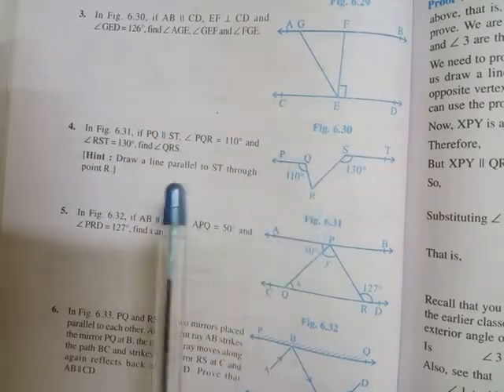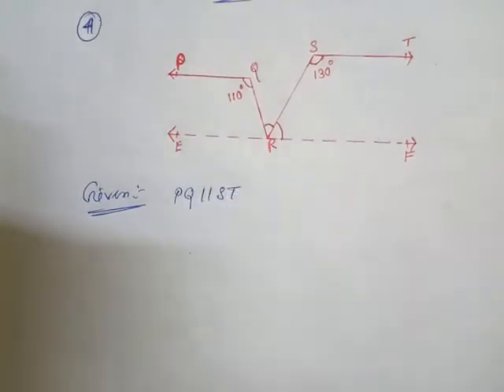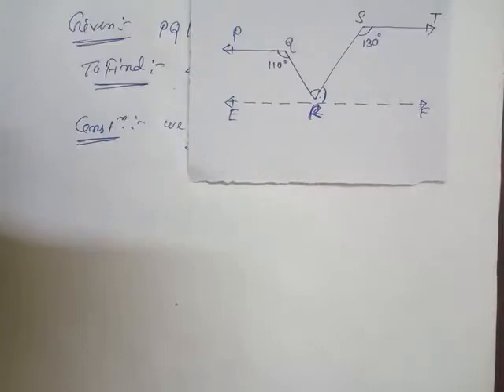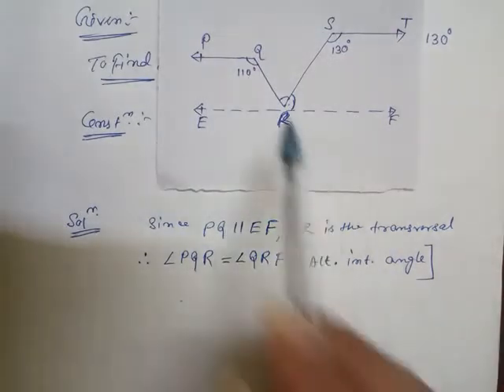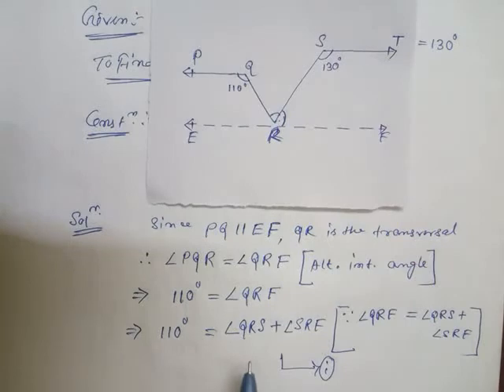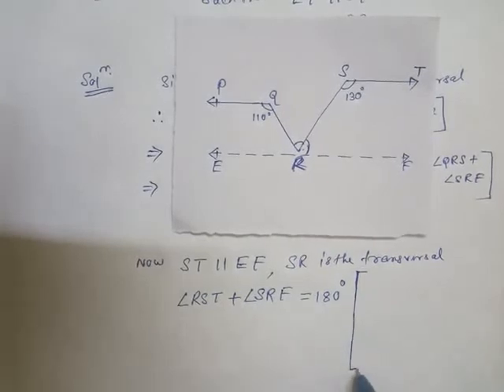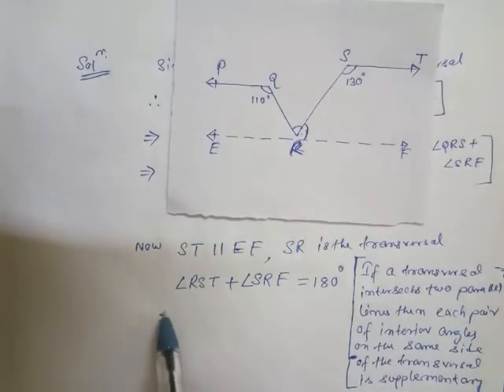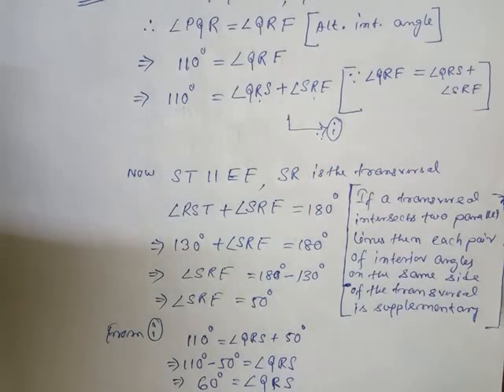Class IX//G.Maths//Ch:6.2//Q.no. 4//